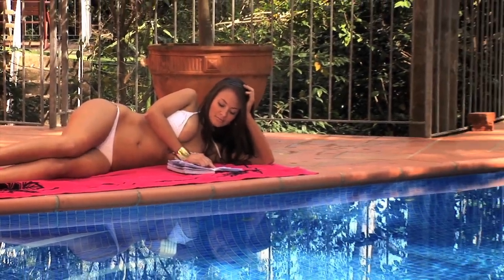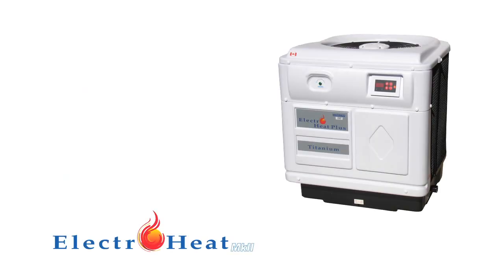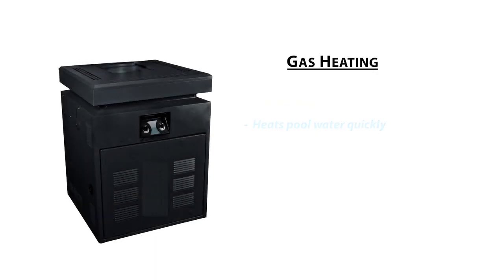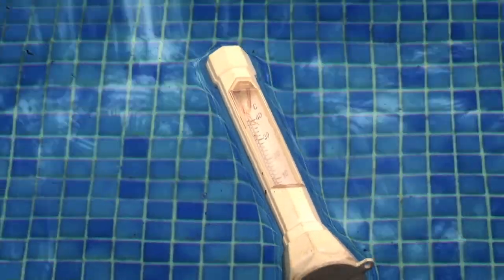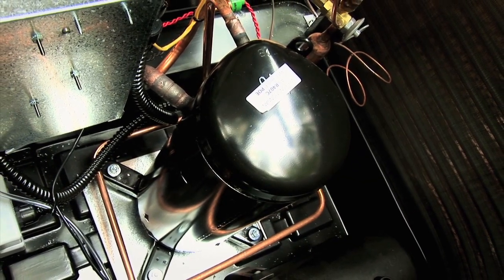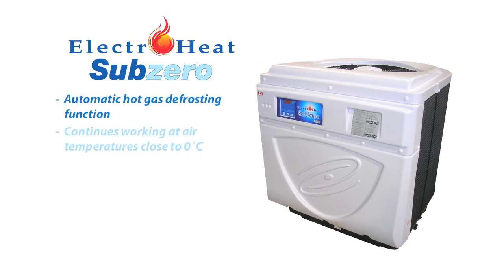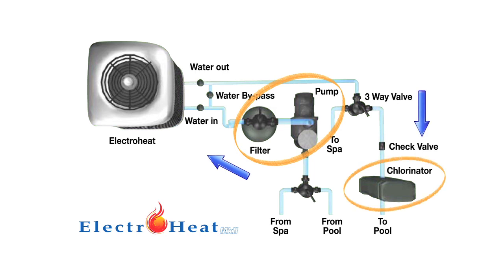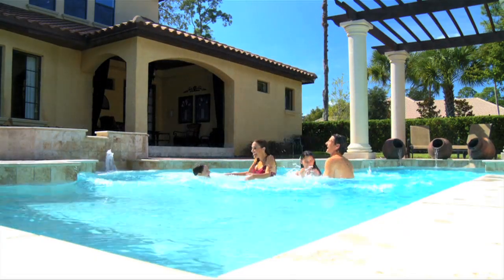Waterco ElectroHeat - Trade Version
The new Electroheat Heat Pump swimming pool heater from Waterco.

Client: Waterco
Agency: Cocktail Marketing / Nick Jensen Marketing
Executive Producer: Nick Jensen
Producer/Director: Mikel Kew

Need something similar for your business? You'd be surprised how cost effective it can be.